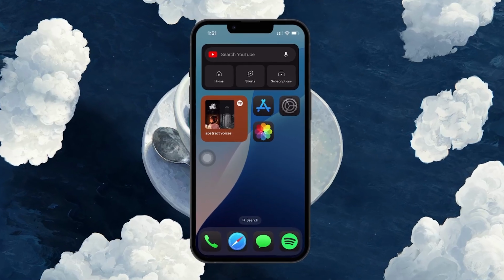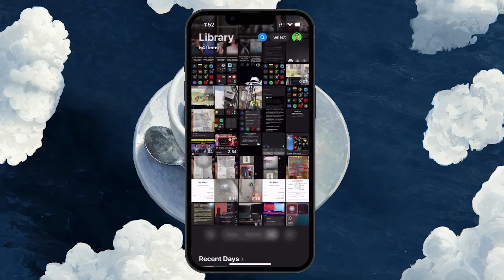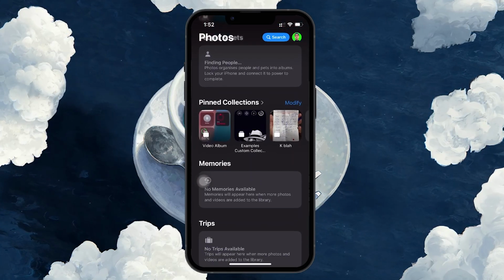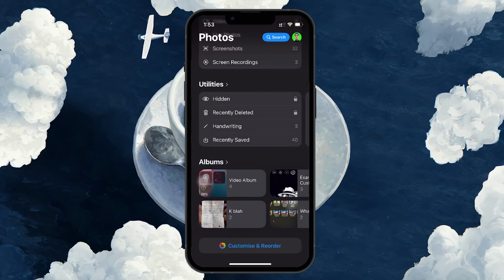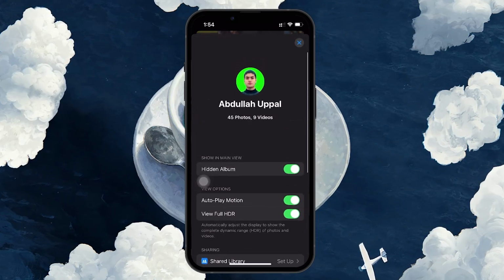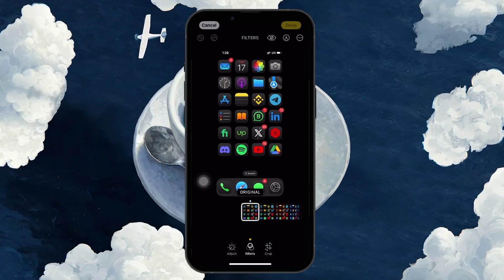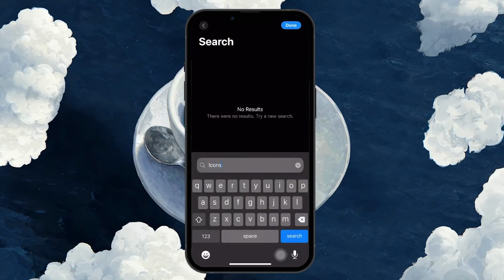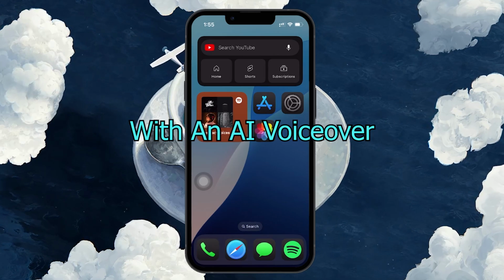How To Use the Updated Photos App Like a Pro on iPhone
A short tutorial on using the updated Photos app on your iPhone like a pro.